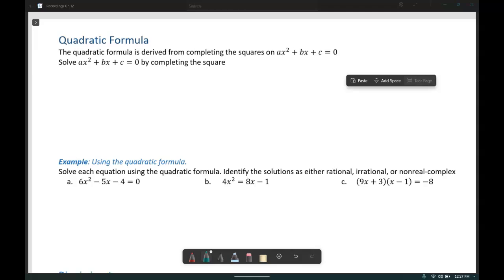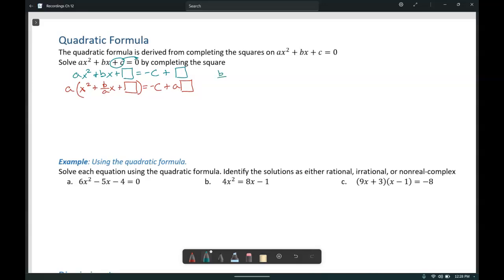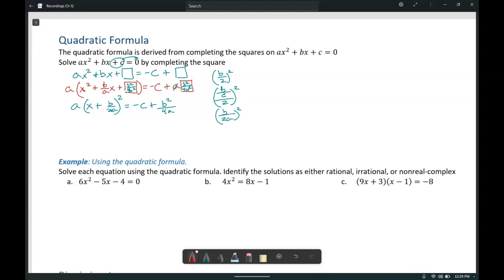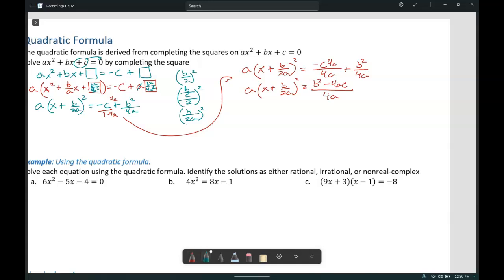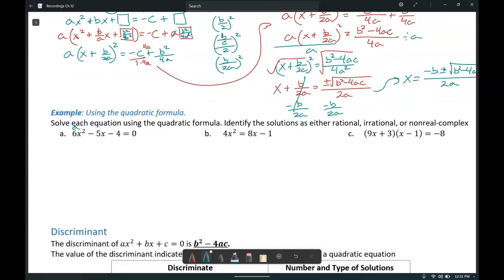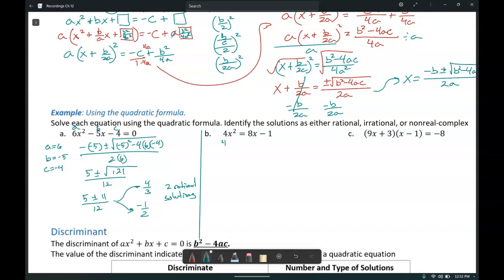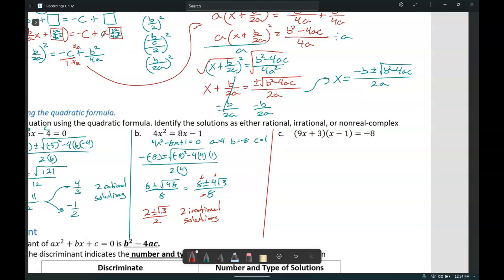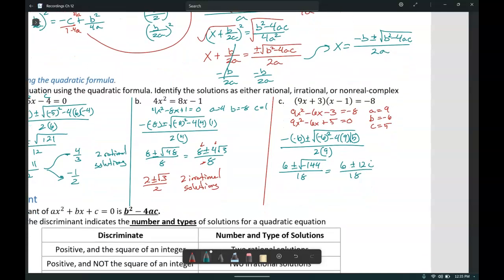MCR - 12.0 Part 4 - Quadratic Formula